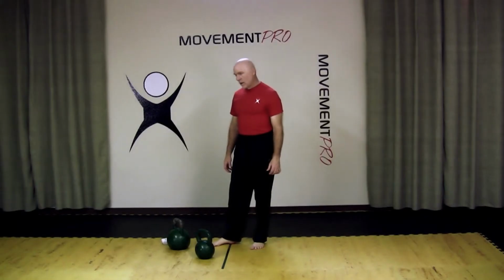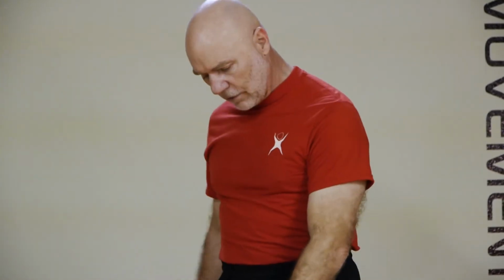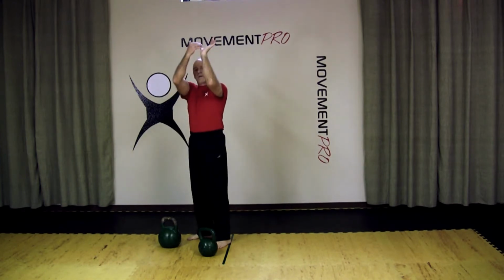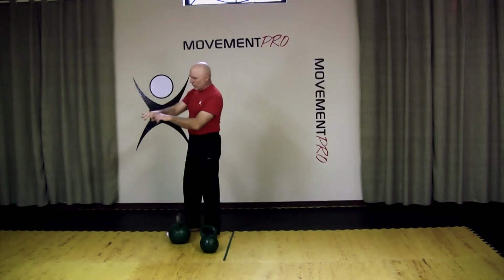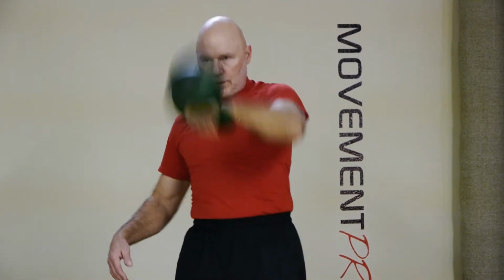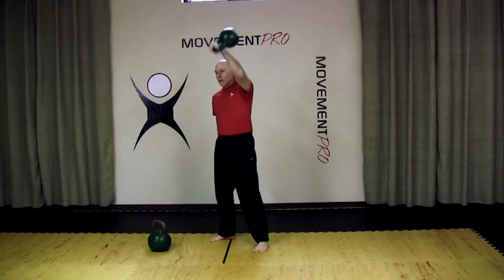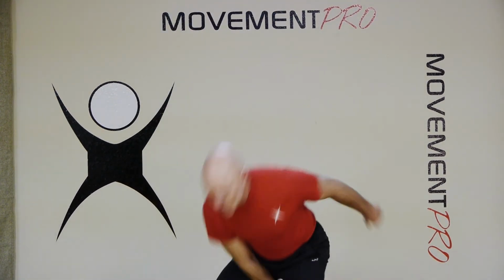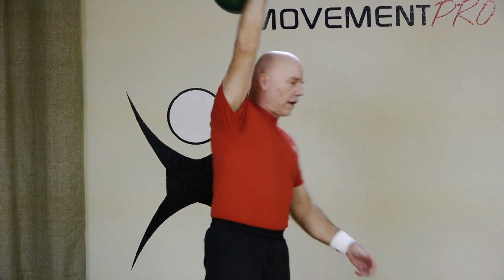29 RKC vs AKC Snatch Comparison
The RKC Snatch technique is about power generation, strength improvement, and postural alignment.  The AKC snatch technique emphasizes relaxation in an effort to increase the number of repetitions that can be accomplished in a given period of time.  Both can be excellent training tools.